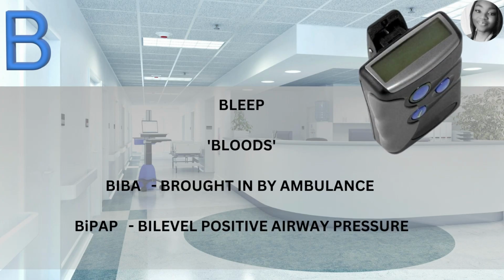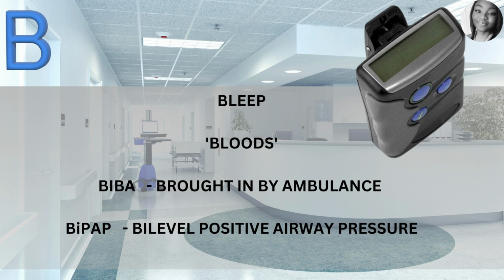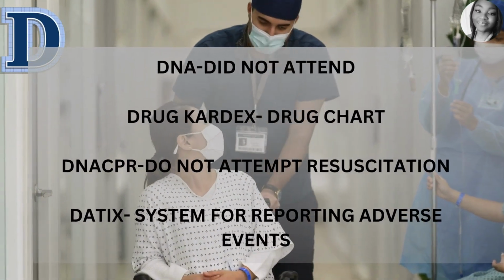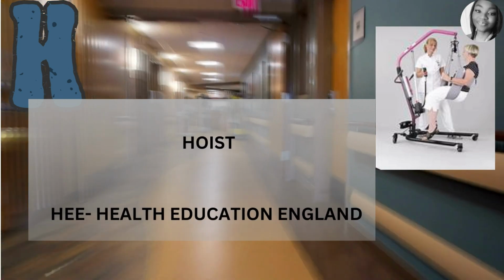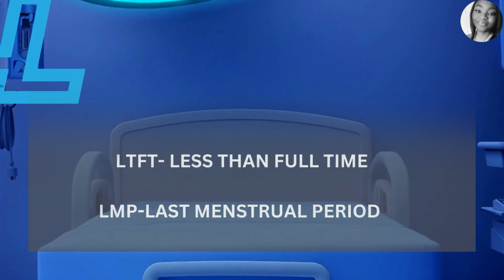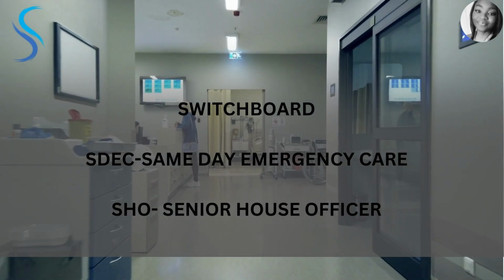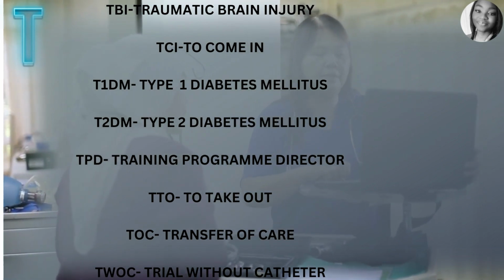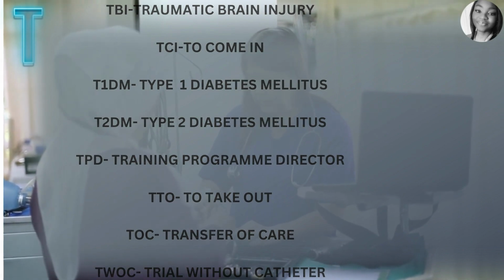🔴NHS Common abbreviations and terminologies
Are you quite new to the NHS? This video highlights common abbreviations to know in the NHS.